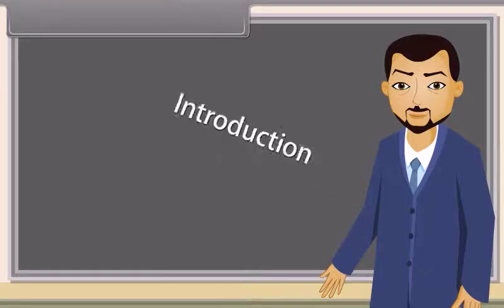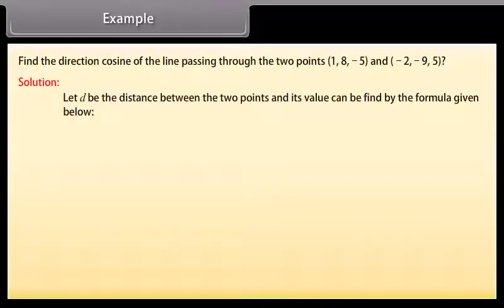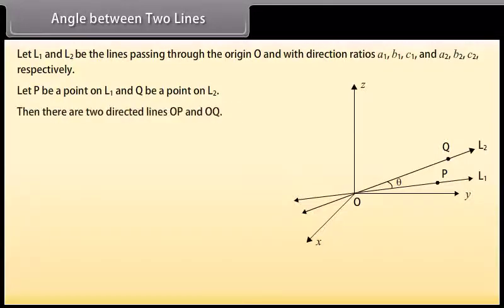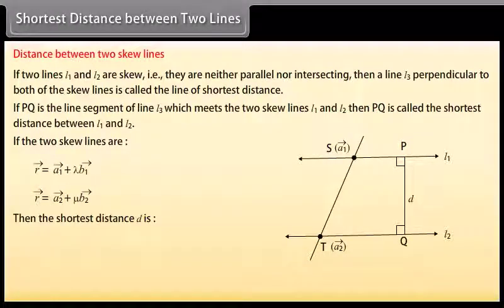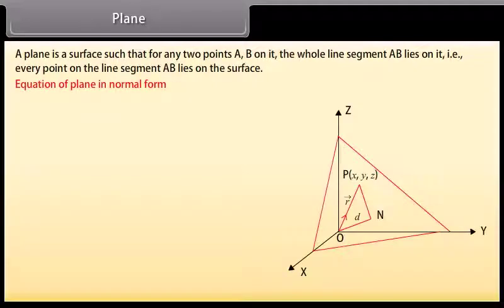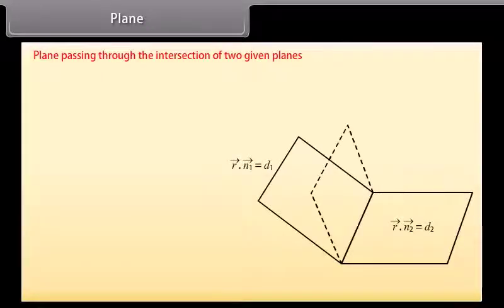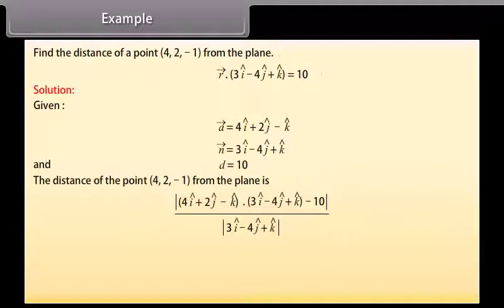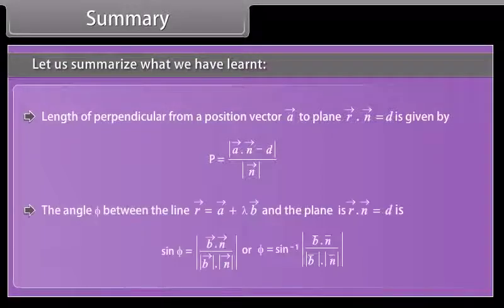Three Dimensional Geometry